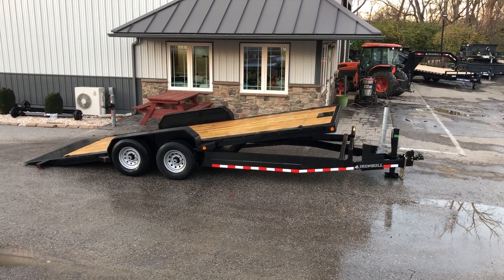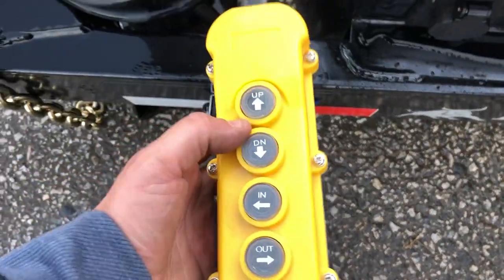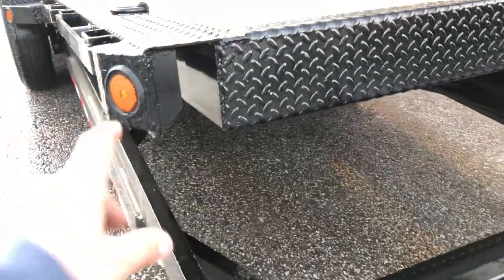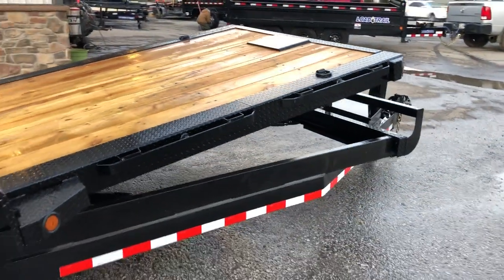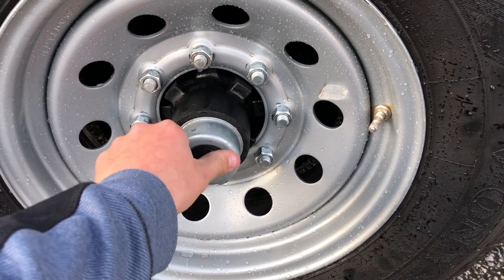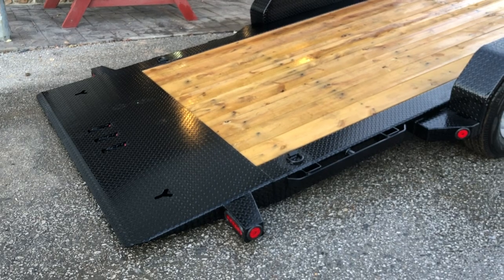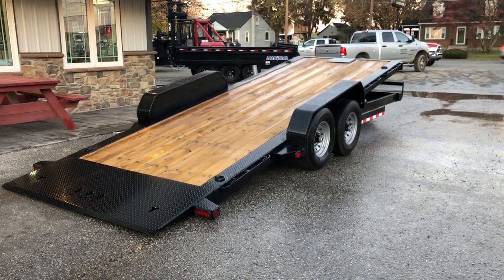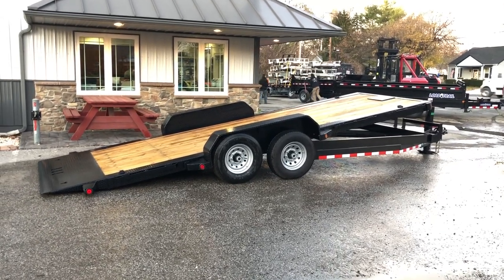Ironbull 7x20' Power Tilt Equipment Trailer 14000# GVW TLB8320072-POWER